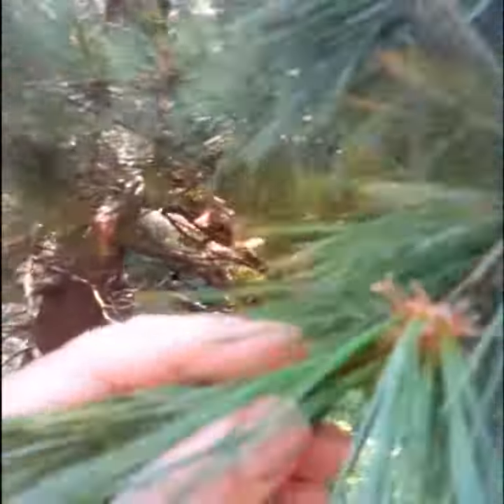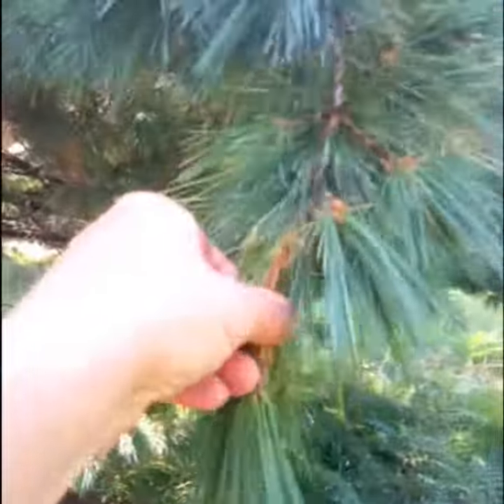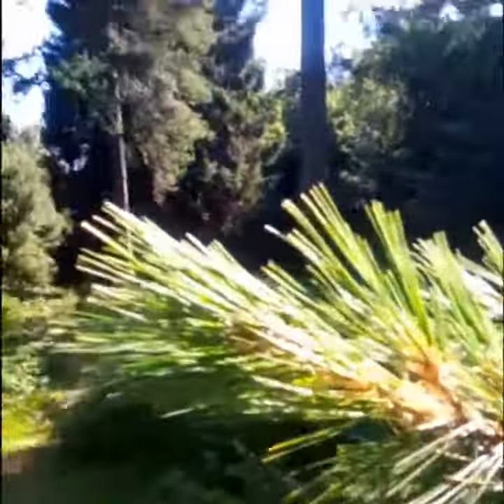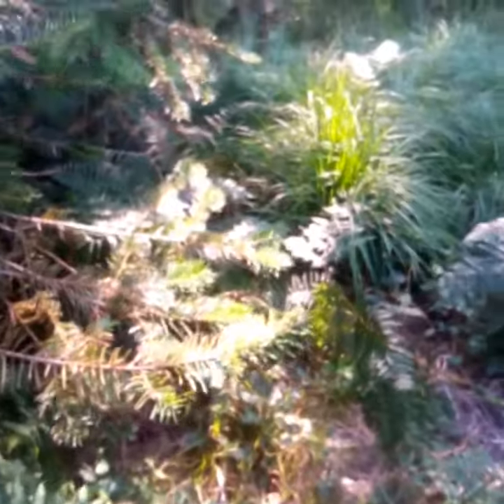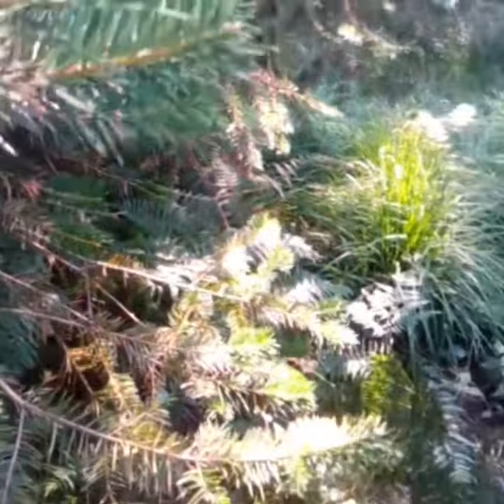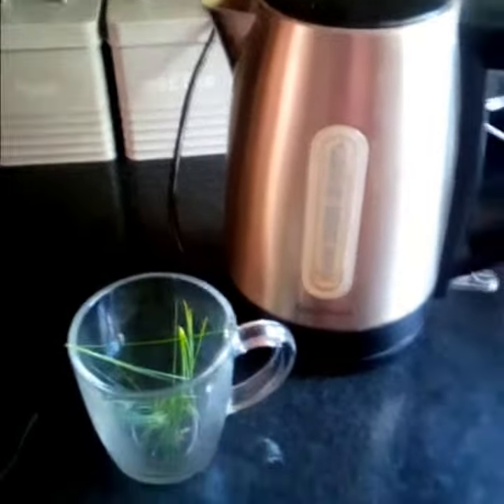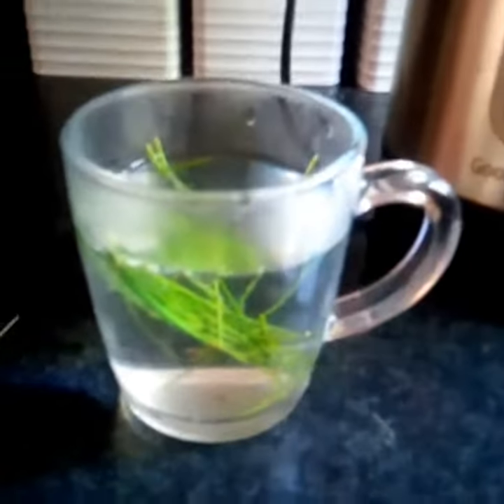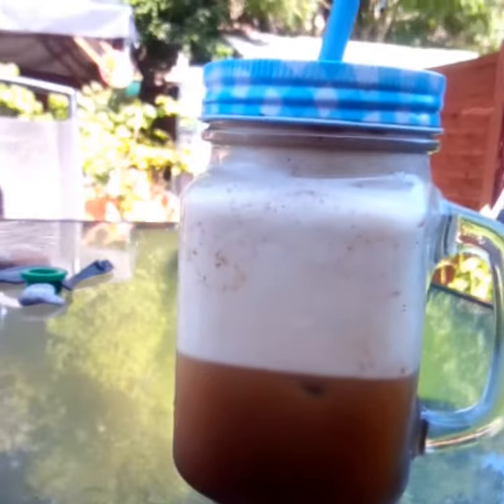Cousin Mick makes Tea from pine needles. Mr Mayhave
Cousin Mick makes tea from pine needles ,full of vitamin c and free, ..title music from good friend Sike Sizel